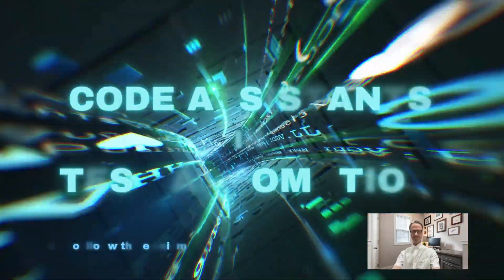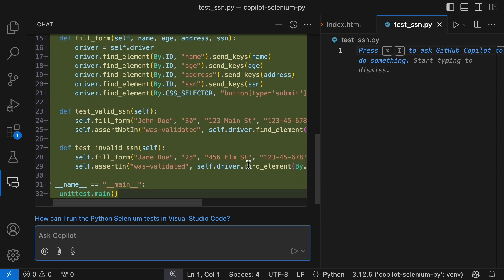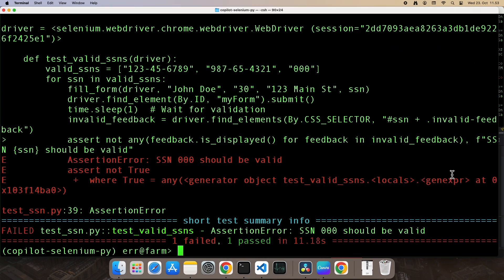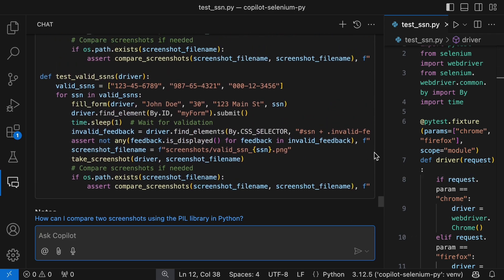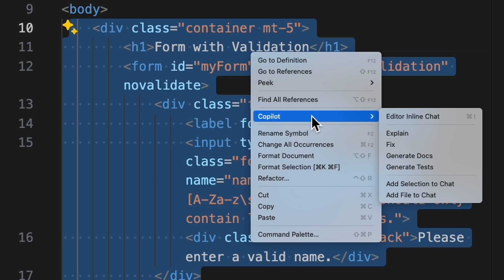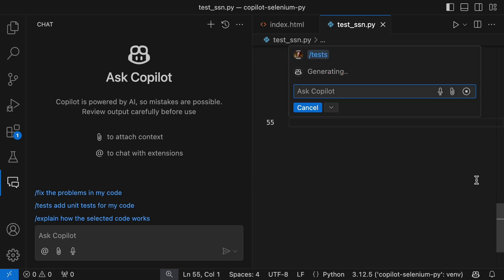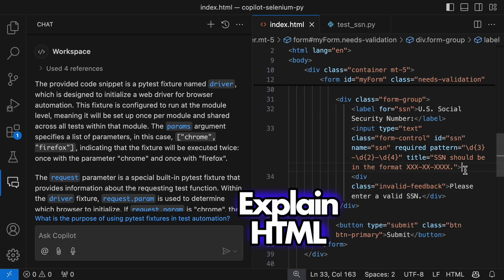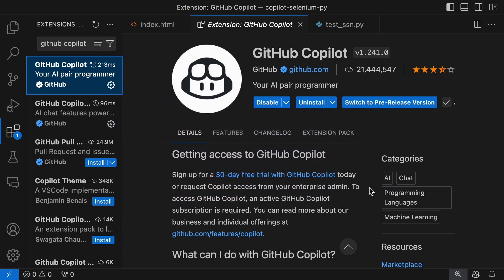Selenium with Copilot in Test Automation & Unit Testing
Today's episode in our AI code assistant series puts Github Copilot through its paces with Selenium. While you'll see some familiar tricks from previous videos, I've got new techniques lined up for you too.

Chapters
00:00 - Creating Test Data & Tests with GitHub Copilot
5:53 - Code Completion
8:13 - Make Test Assertions with GitHub Copilot
11:56 - Fixing Errors with GitHub Copilot